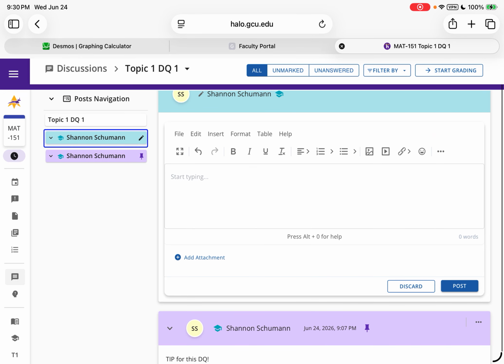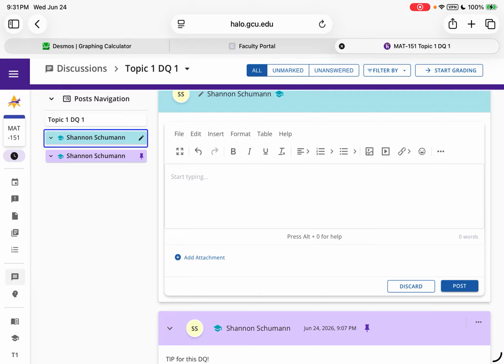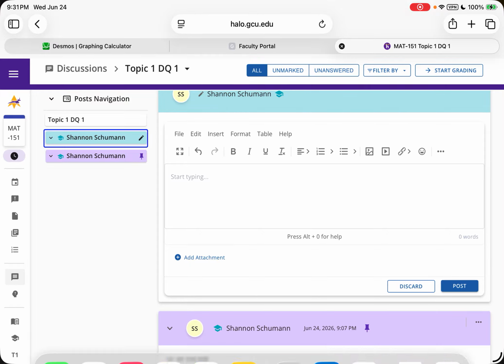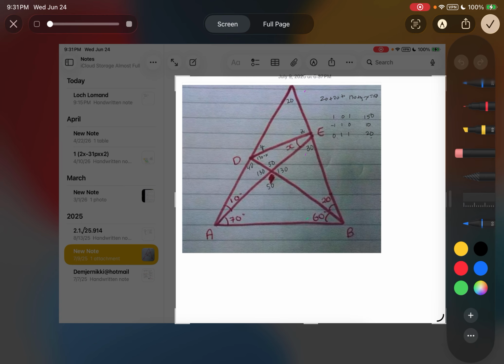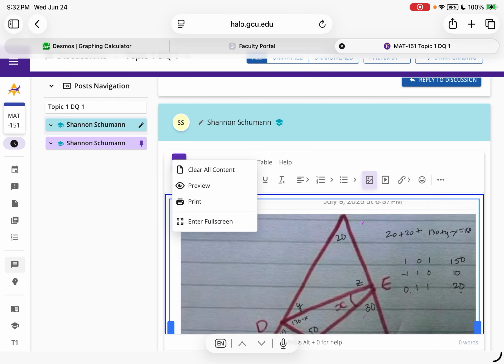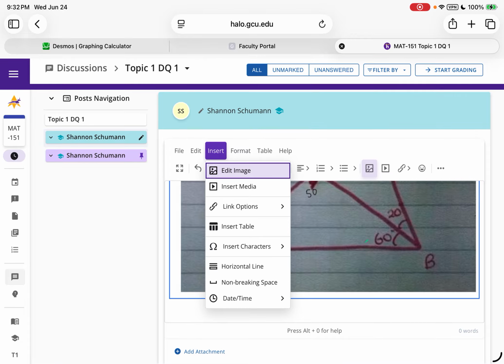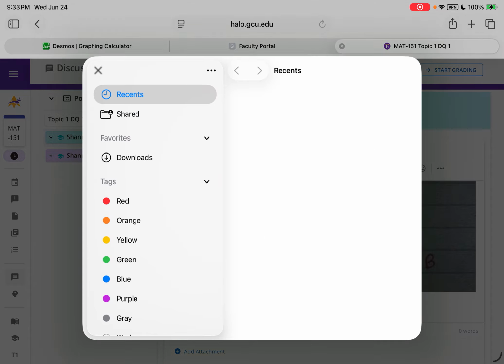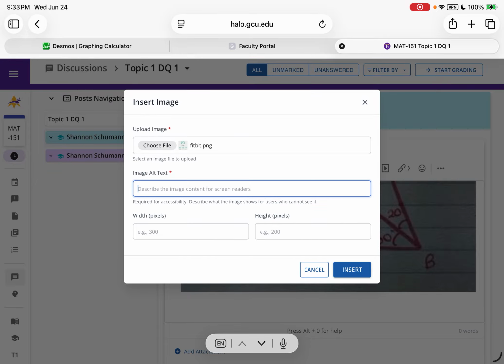Inserting images into the Halo Classroom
How to insert images into Halo - two ways.